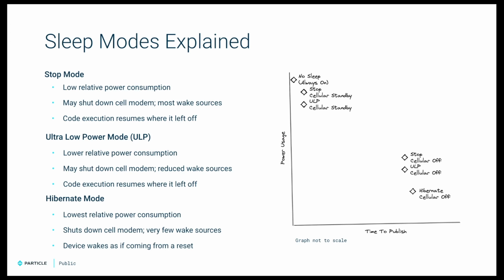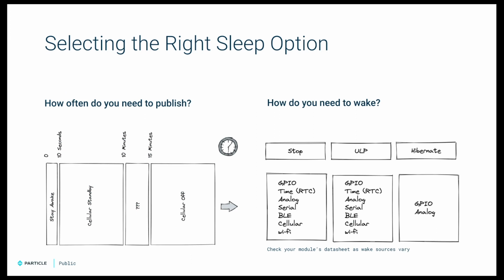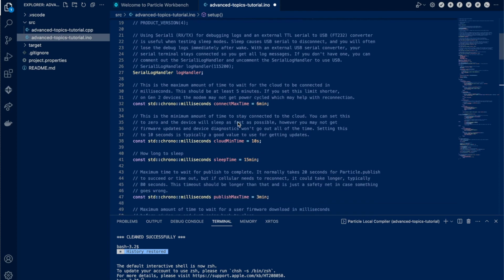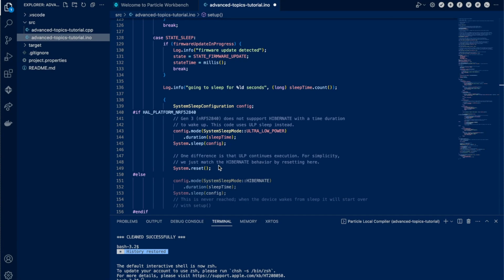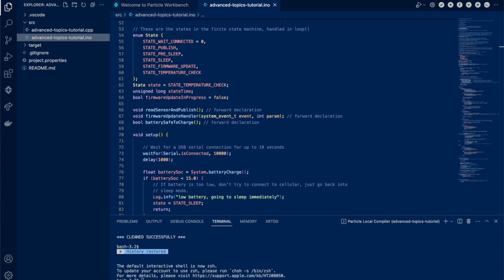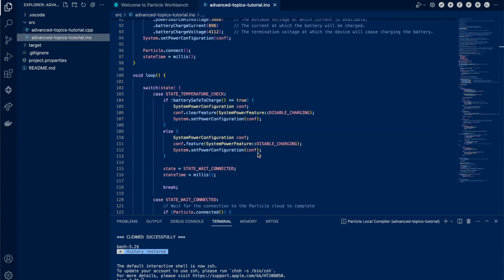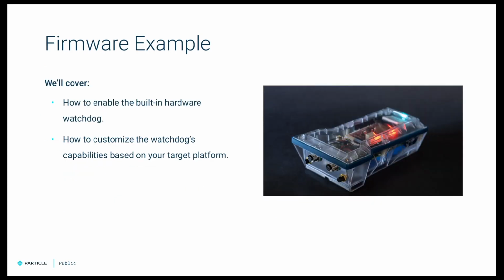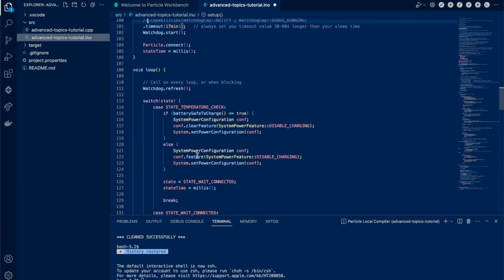How to Design Battery-Powered Devices with Particle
Interested in battery-powered design? This video covers key architectures, Particle device Sleep modes, and PMIC customization. We also explore watchdog timer options for added resilience. The content blends theory with hands-on code review. Familiarity with Particle's platform and Workbench is recommended. Join us!